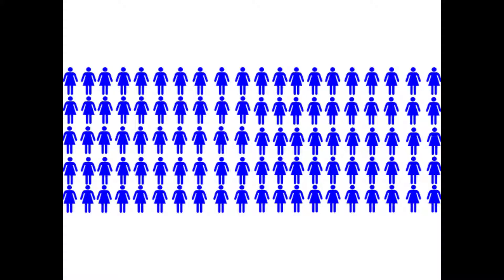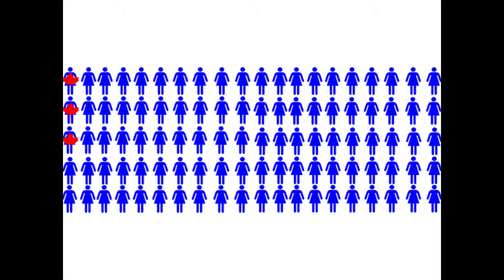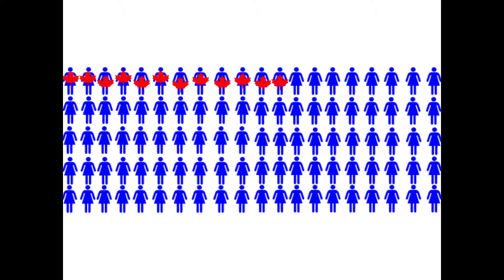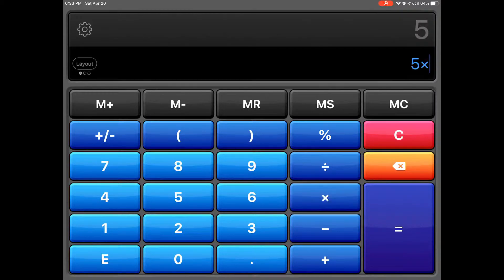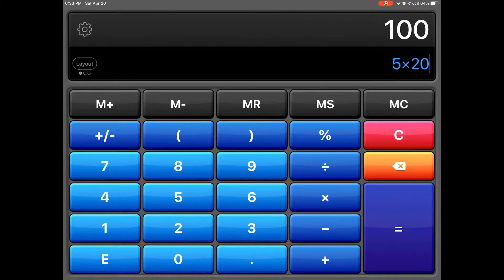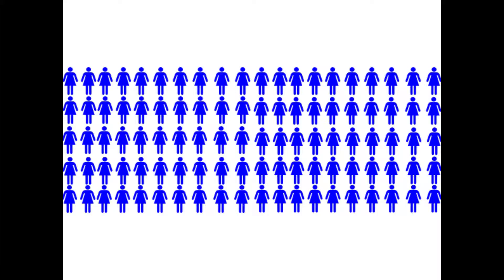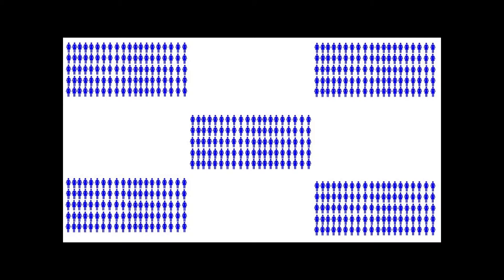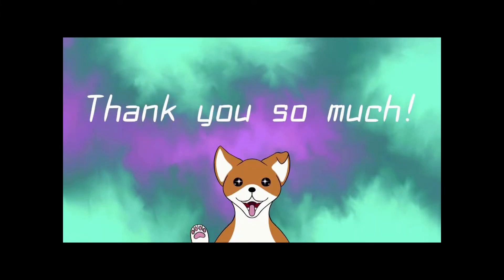THANK YOU SO MUCH!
Thanks, y'all.